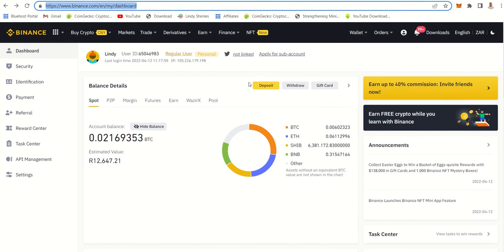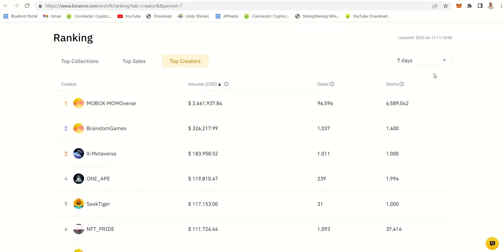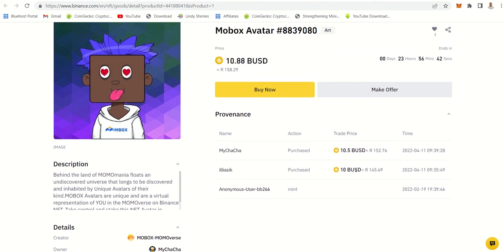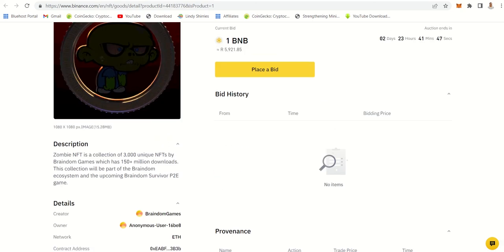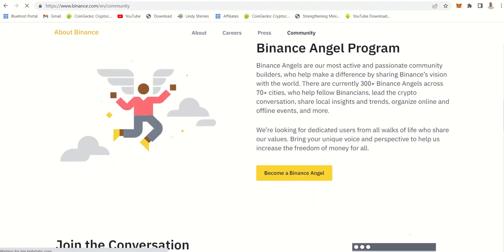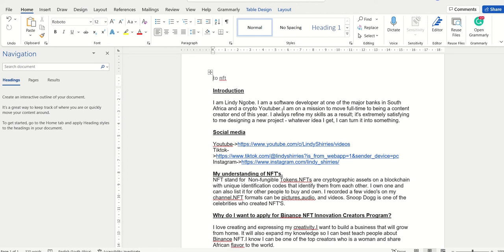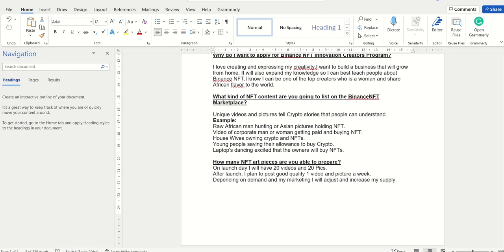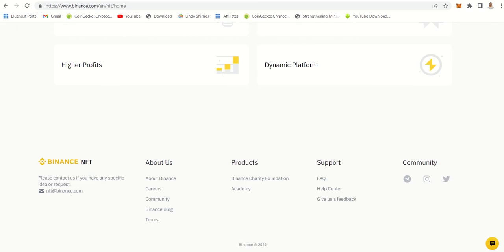HOW TO GET APPROVED & BECOME A BONANCE NFT CREATOR-SELL NFT (MINTING 2022)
binancenft -In this video,I will show you how to apply for Binance creator program.The step by step guide to get approved.

BUY TRAFFIC
⚙🔧#1 UDIMI:

BUSINESS TOOLS
⚙🔧#1 TUBEBUDDY YouTube Optimization Tool: